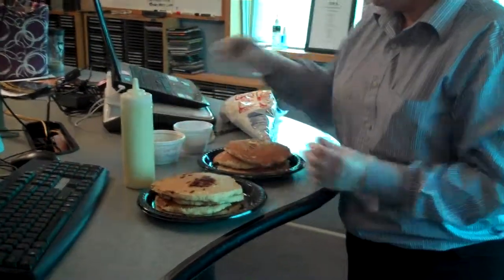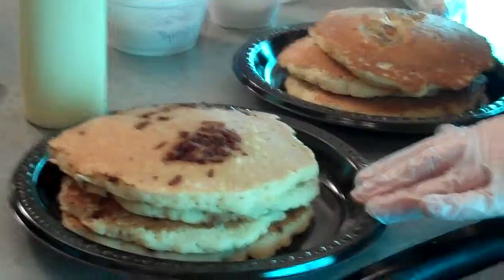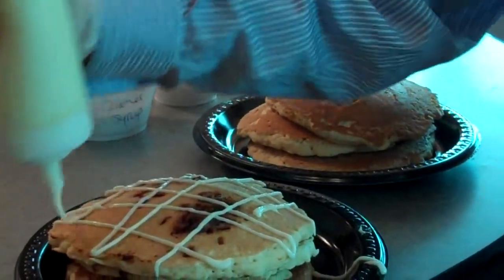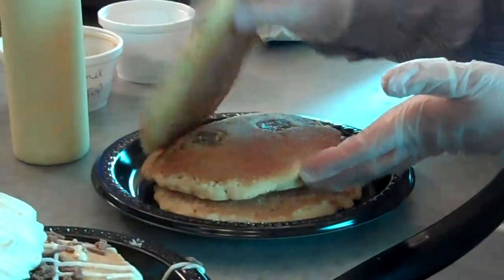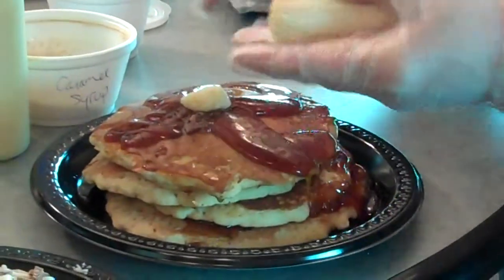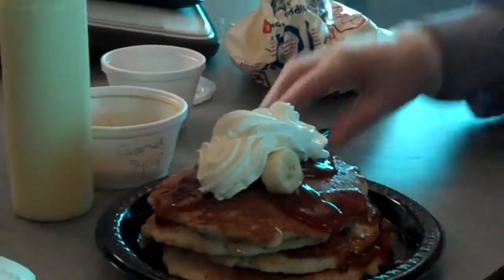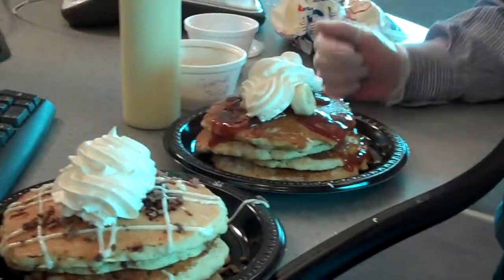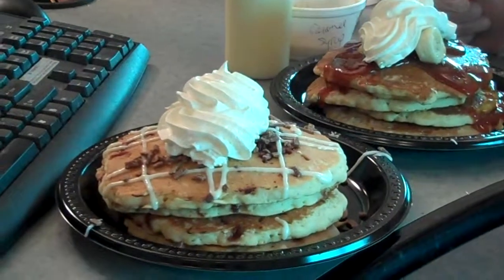0501 BobEvansHotcakes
Beth Payne, General Mgr of the Bridgeville Bob Evans, dropped by with Mark Adams, Area Coach, with some of the Sweet & Stacked Hotcakes available now, $6.99 for a limited time - there's also Double Blueberry and Chocolate!!